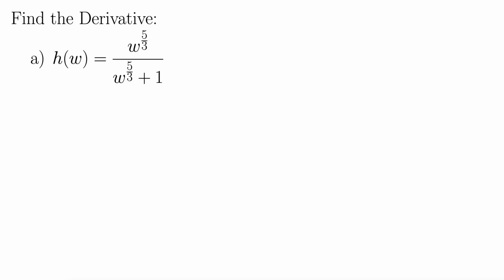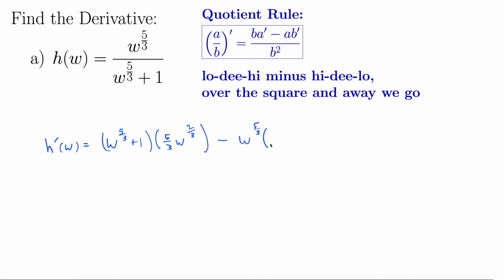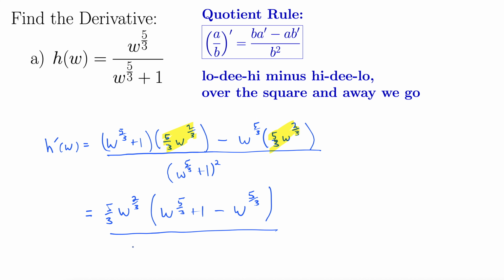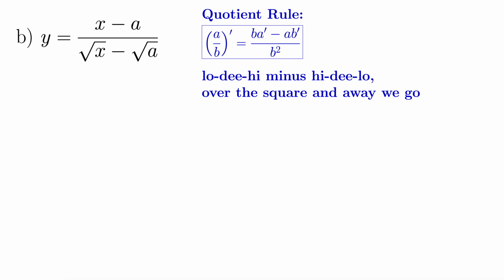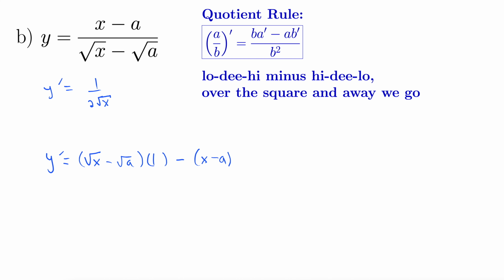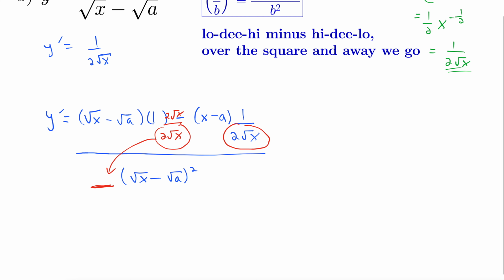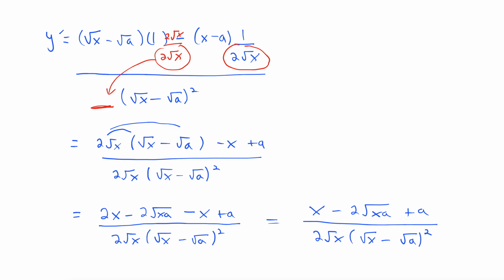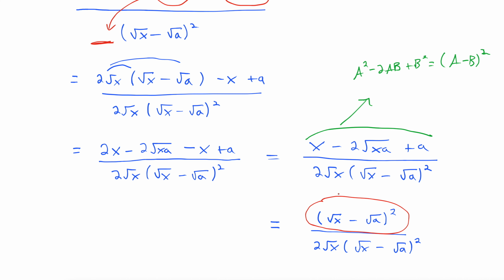Two Examples using the Quotient Rule to find the Derivative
This video demonstrates how to use the Quotient Rule (lo-dee-hi minus hi-dee-low, over the square and away we go) to compute the derivative in two examples; the second example is challenging in that it requires us to spot a tricky perfect square trinomial for some wonderful cancellation. Note that the first example requires repeated application of the Power Rule with fractional exponents.

ADA-compliant subtitles/captions